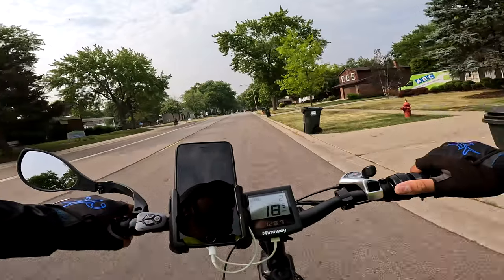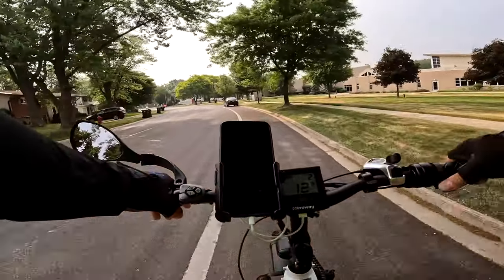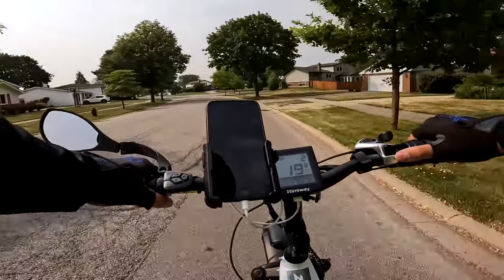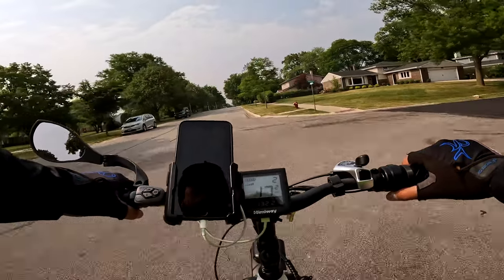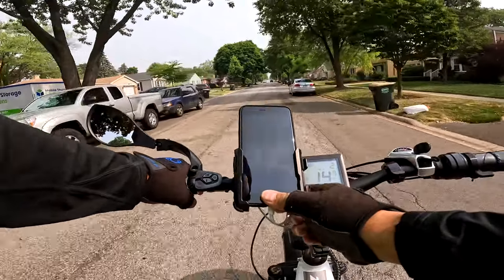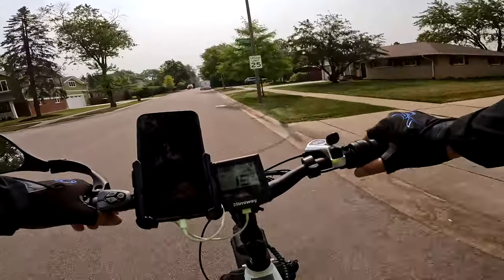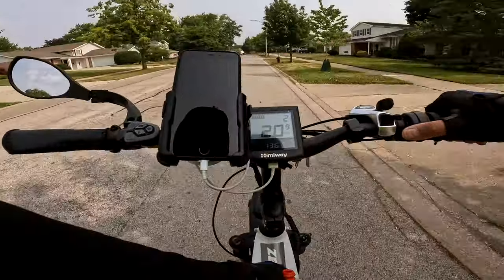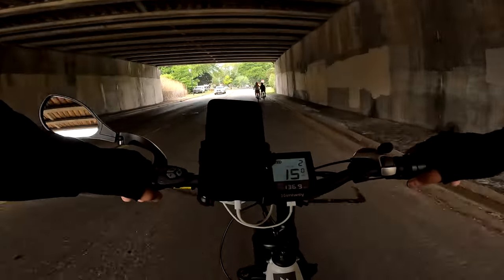Himiway Zebra Is On Sale Plus Himi Zone Has Good Accessories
Here's the link to download the 3D printing file.  I used the "No Supports" version.  Do not over tighten as it could break the plastic thumb throttle.  Tighten enough so it doesn't spin, but don't over do it.

4mm Park Tools Hex Wrench
5mm Park Tools Hex Wrench